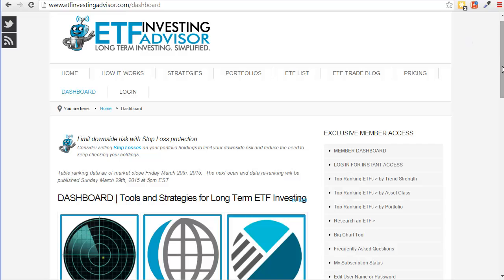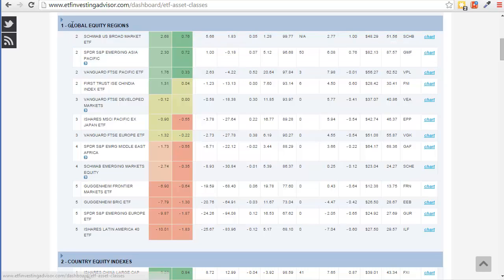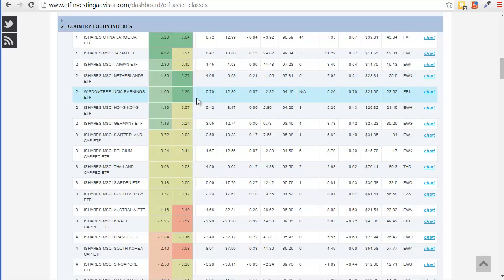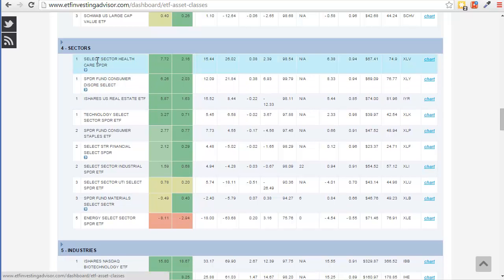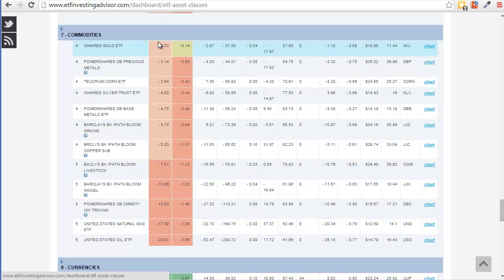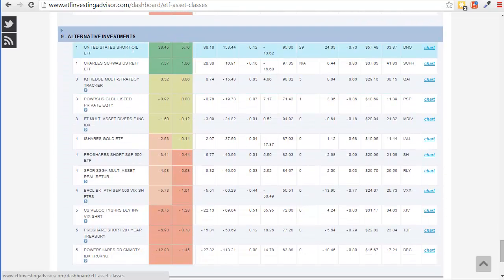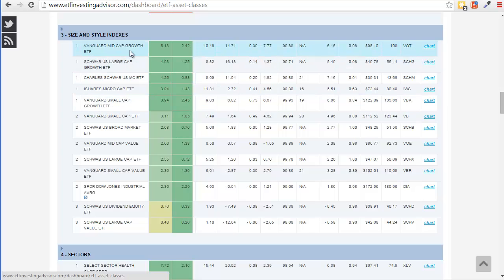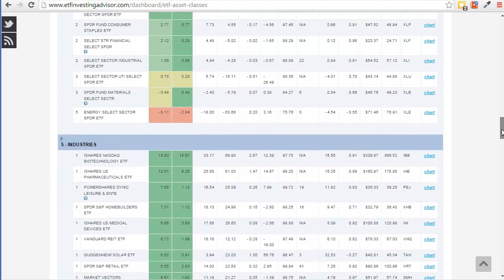ETF Investing Advisor - Weekly ETF Update March 23, 2015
This video discusses the strongest performing Exchange Traded Funds (ETF's) during the month of March and where you should consider allocating your capital.  There are also some clear-cut losers and should be avoided from your portfolio.